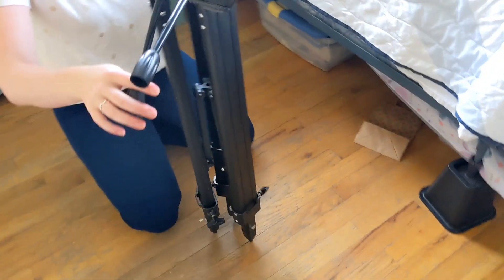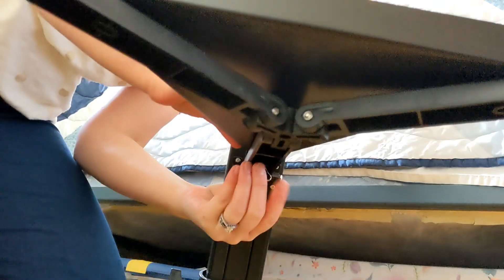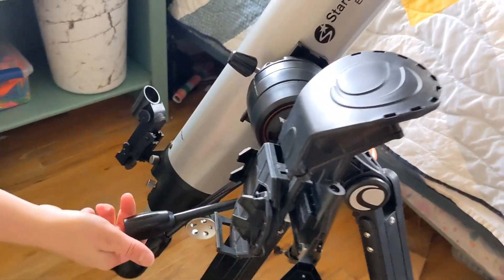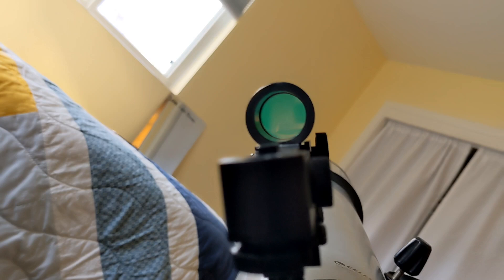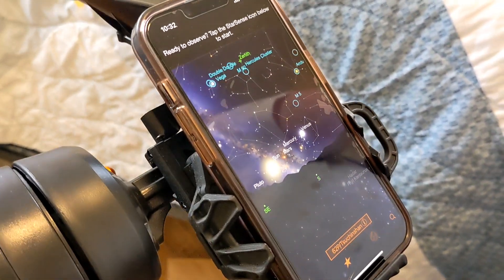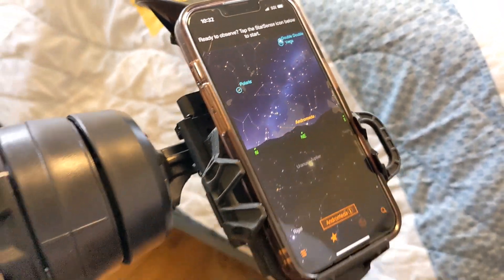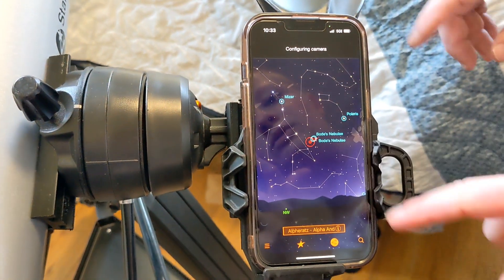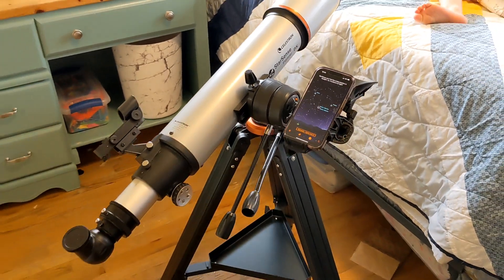Celestron StarSense Explorer DX 102AZ Smartphone App-Enabled Telescope REVIEW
This is the Celestron StarSense Explorer DX 102AZ Smartphone App-Enabled Telescope. My friends love this and have been using it for awhile now.

Link to this telescope on Amazon

to find more products I recommend to help make your life easier, simpler and more organized.